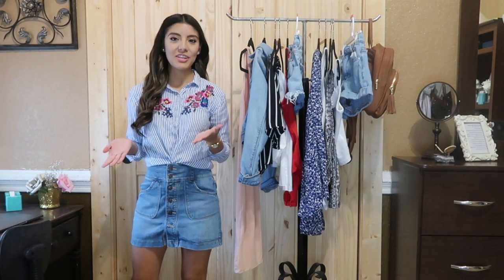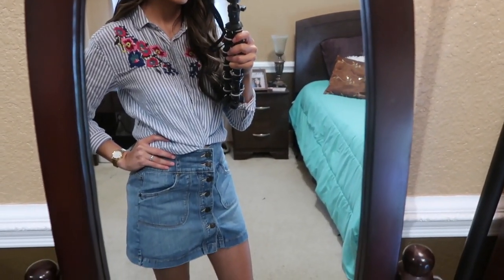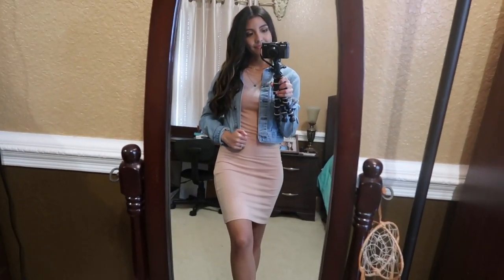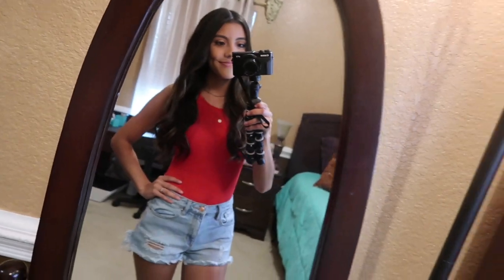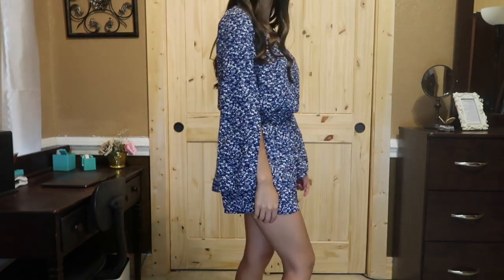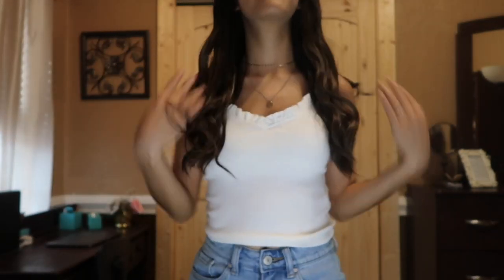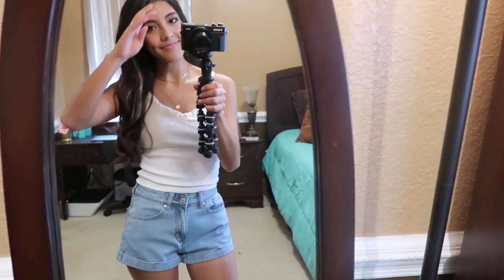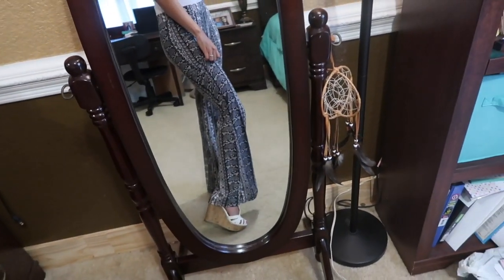SUMMER OUTFITS OF THE WEEK 2018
In this video I'm sharing with you some of my favorite go to outfits for the summer. I've always wanted to film this type of video, I hope it gives you all some outfit ideas!

Outfit #1
Top: Old Navy
Bottom: Bullhead brand Skirt
Shoes: Tan Sandals from O'shoes

Outfit #2
Dress: Forever 21 (Platos Closet)
Jean Jacket: Old Navy

Outfit #3
Top: Bodysuit from Forever 21
Shorts: Pacsun Claire Blue High-rise Denim Shorts
Shoes: Sandals from Ross

Outfit #4
Top: Off the shoulder stripped blouse from Forever 21
Bottoms: White pants from JCP
Shoes: Chunky Black Heels from O'Shoes

Outfit #5
Romper: No longer available in "regular" size.
Shoes: Brown Wedges from Shoe Carnival

Outfit #7
Top: Bodysuit from A'gaci
Bottoms: Boho Flair Pants from Ross
Shoes: White Wedges from ?